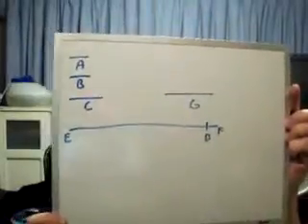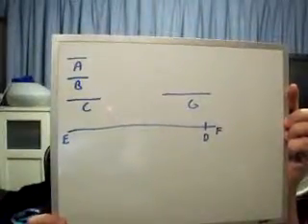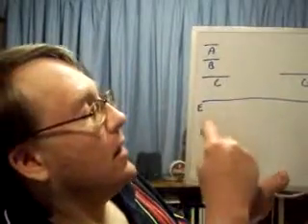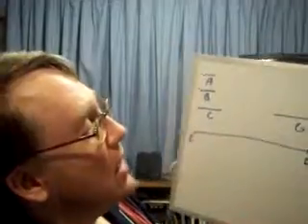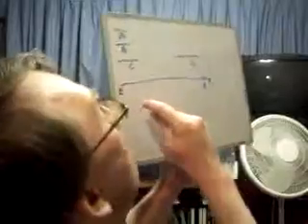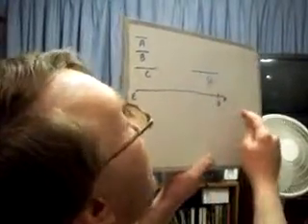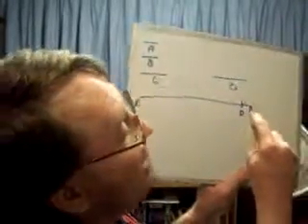Euclid B9 P20